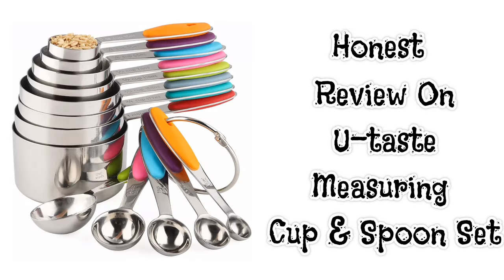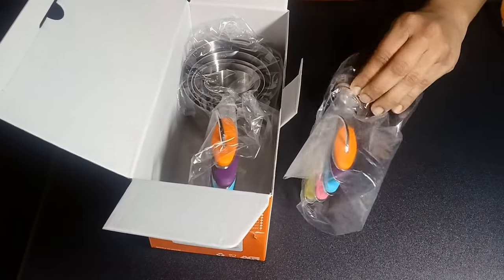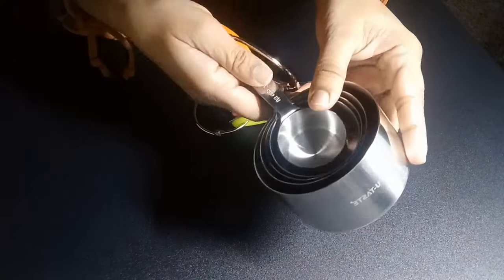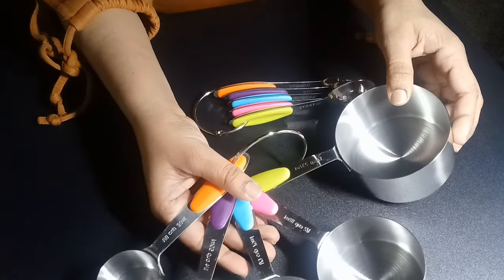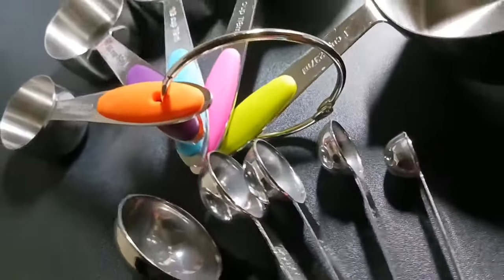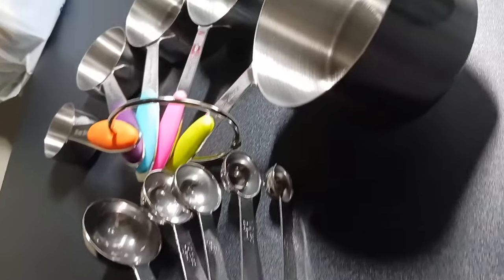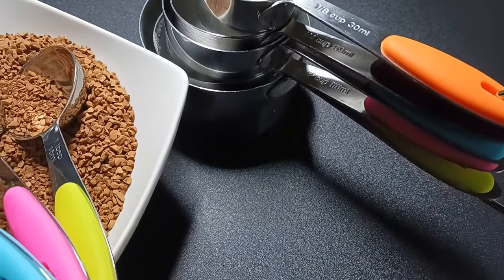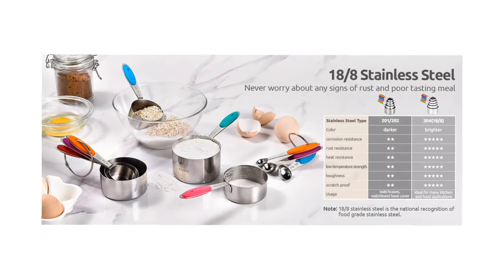The best measuring cups and spoon set ever | U-TASTE measuring cups & spoon set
Hi viewers

Todays video is on unboxing my favourite kitchen tool set U-TASTE measuring cup and spoon set. I really love the product and highly recommend to buy one for you. This is a must have in your kitchen. Super easy to use and clean. Mean time this set will last long. I am truely happy to have the product.